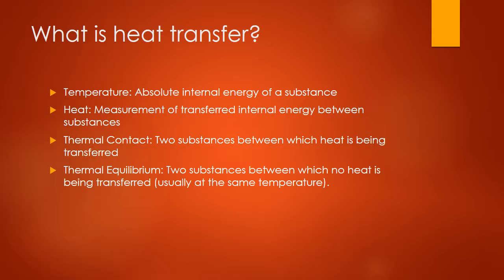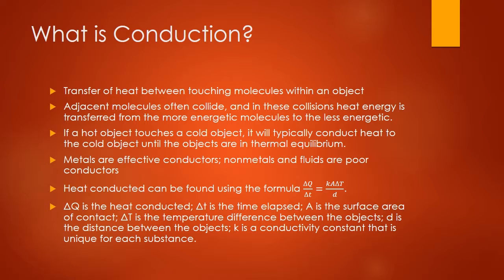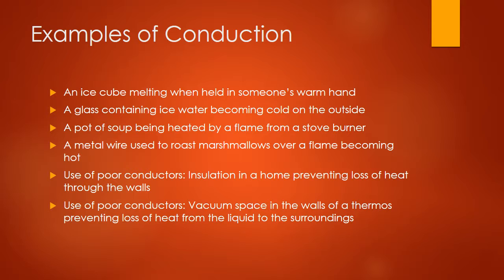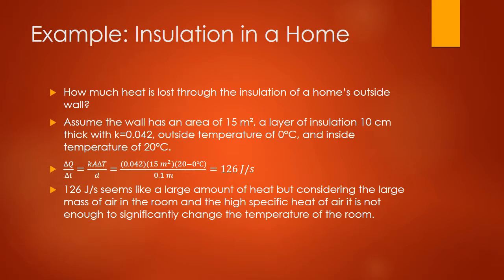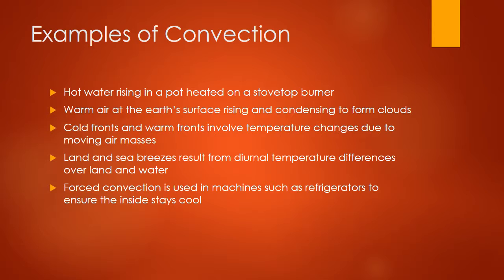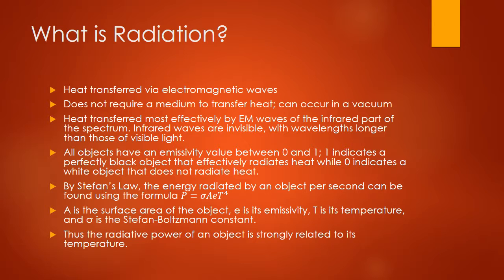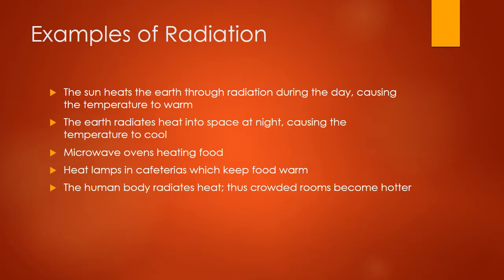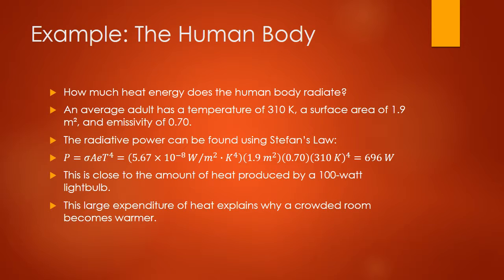Physics Project 2 Jacob Seboly